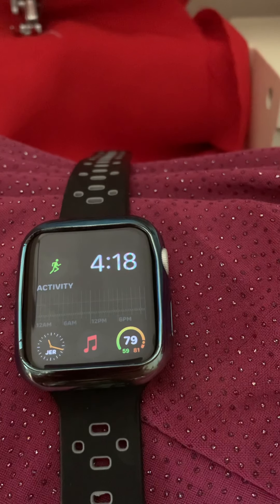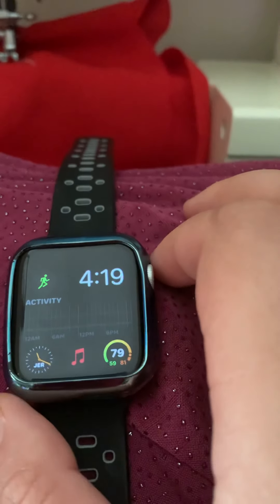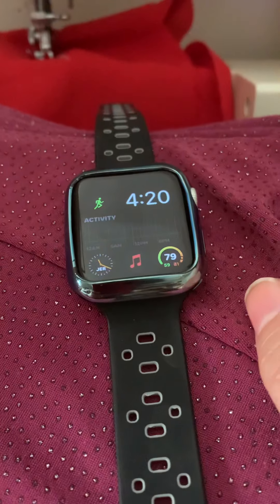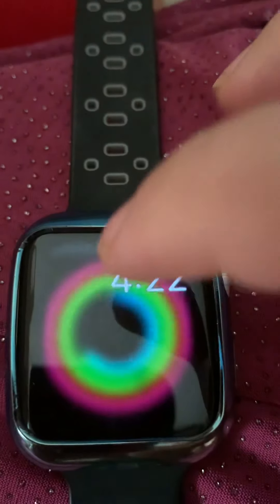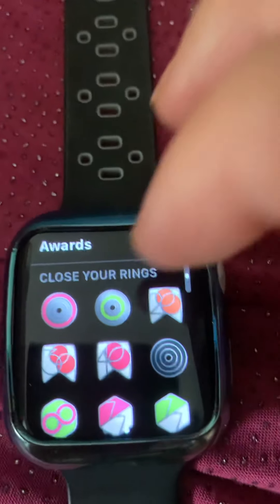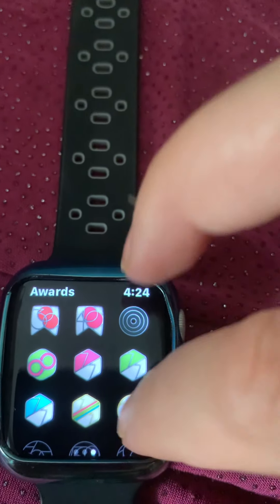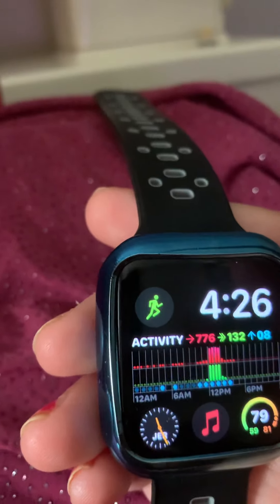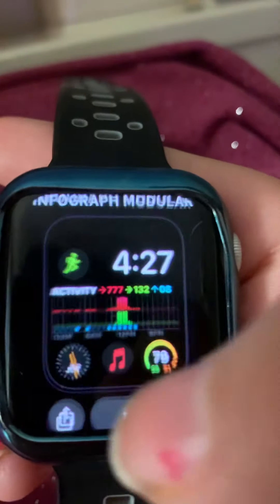My favorite features of the apple watch series 5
Apple watch 5 Sliver 44 mm sliver